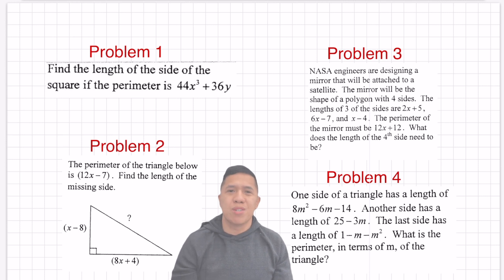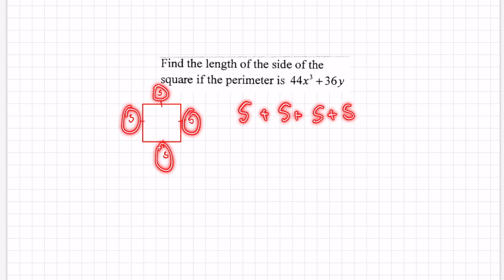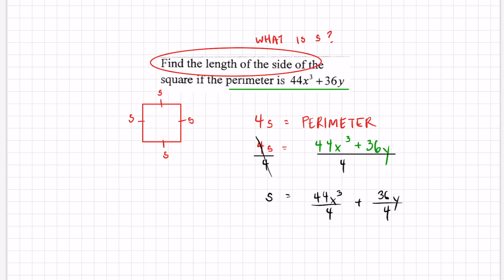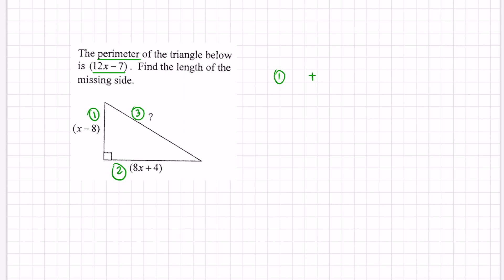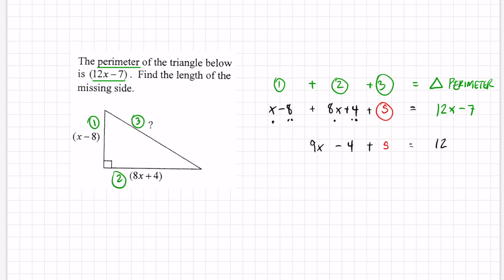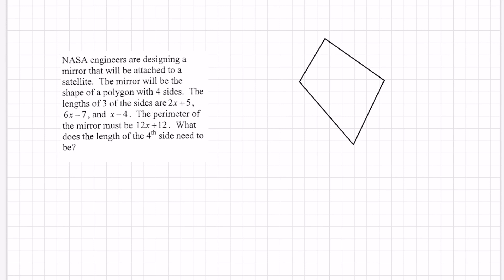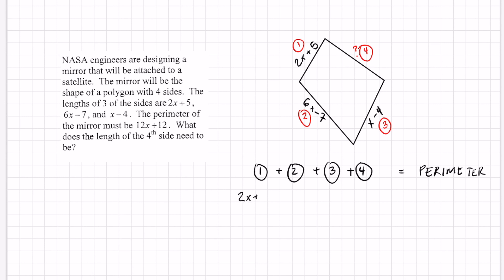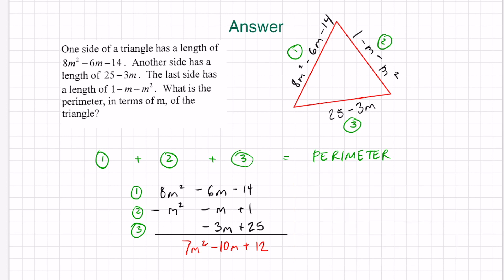Find the Missing Side Perimeter with Polynomials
4 Examples on finding the missing length of a shape with polynomials.

Intro 0:00
Example 1 Square: 0:29
Example 2 Triangle: 2:27
Example 3 4 sided Polygon: 4:23
Example 4 Triangle : 6:34